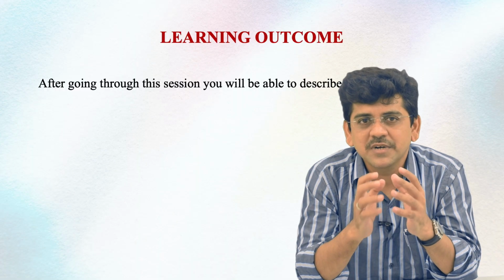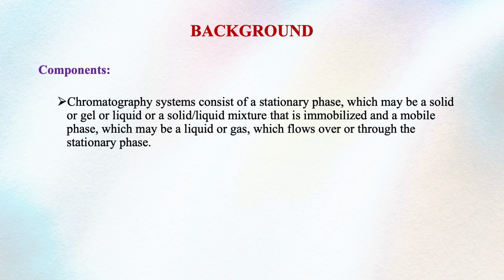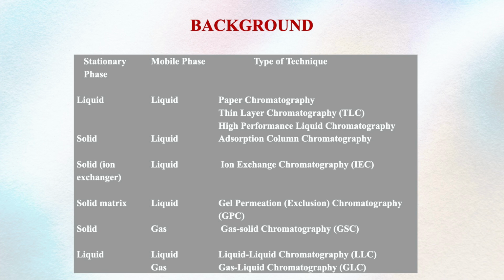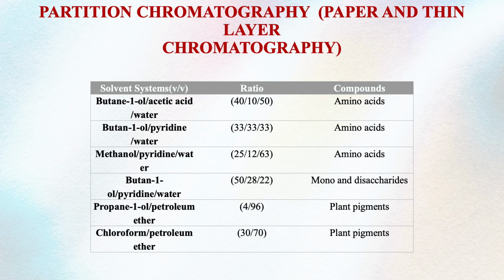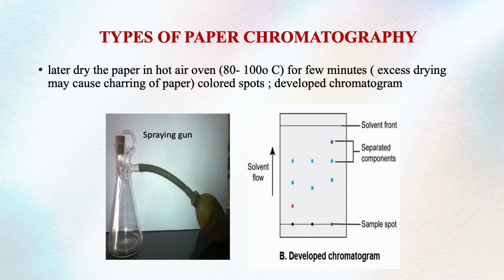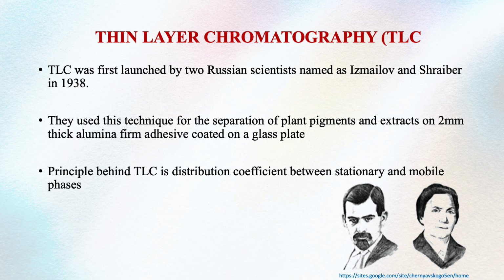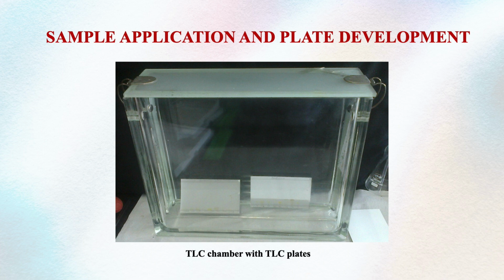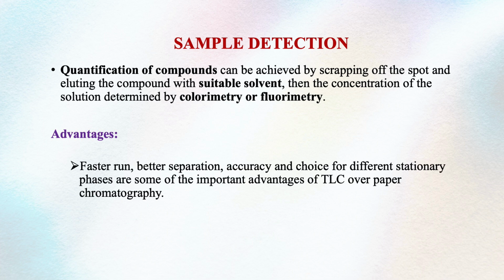Chromatography I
Subject: BBCCT-103
Course Name: BBCCT-103
Name of Presenter: Dr. Arvind K. Shakya